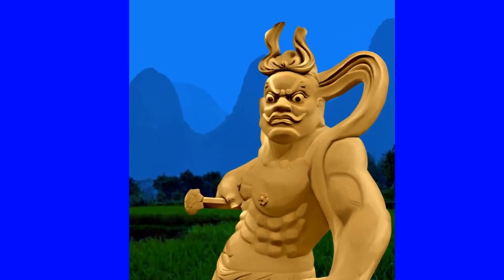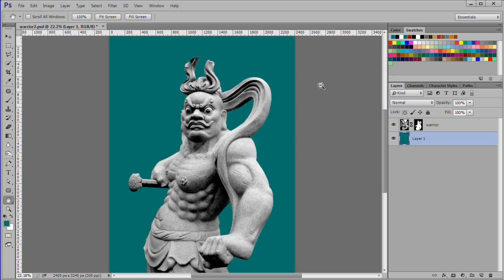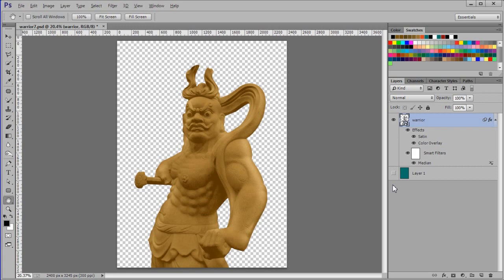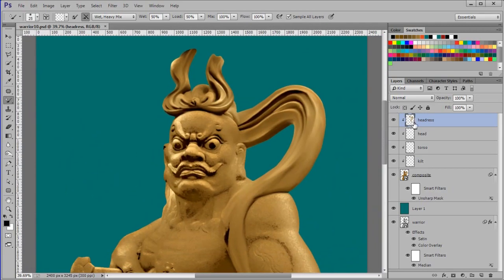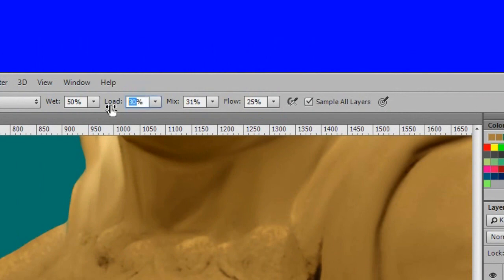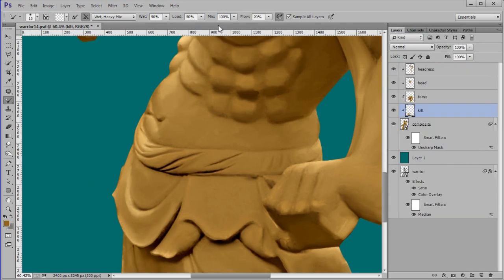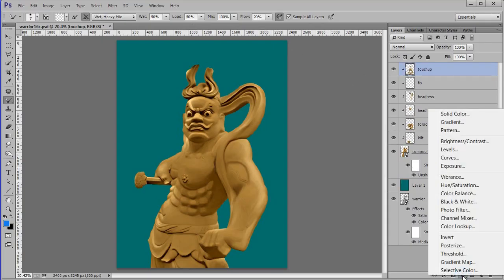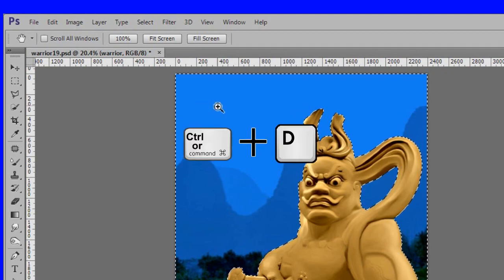Turn a Statue into Gold in Photoshop CC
In this tutorial I will show you how to take an image of a stone statue and turn it into gold. This is done mostly with the Photoshop mixer brush tool. The picture I worked with in the tutorial was a gray-scale image of a Chinese stone warrior, however, this method should work well for most plain stone statues.

I start out the tutorial with a 1 minute summary "fly-by" so you can quickly determine what the tutorial is about and how the effect is applied.

Image attribution:
Warrior by leonardobc

***Summary***
Here is a quick 1 minute summary of the process to let you know what is involved
Start with Original Image
Crop it out of the background
Make a temporary green background
Add a color overlay layer style
Add a satin layer style
Apply the Unsharp Mask Filter
Paint the headdress with mixer brush
Paint the head and neck
Paint the left arm
Paint right arm and rest of torso
Paint area below the waist
Fixed bleed through areas
Overall touch-ups with airbrush
Levels adjustments
Removed background and cleaned up layer panel
Added background and
Blurred warrior edges to blend in better with background
This is the final image  If you are interested in a detailed tutorial on how to make it, continue watching